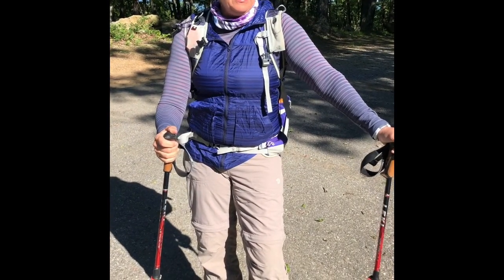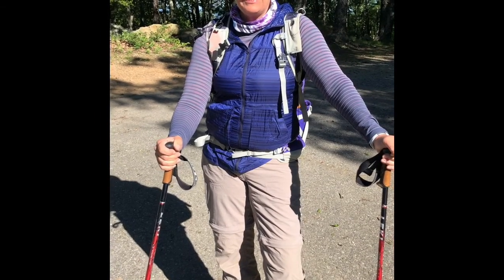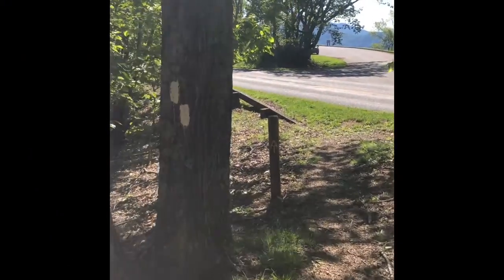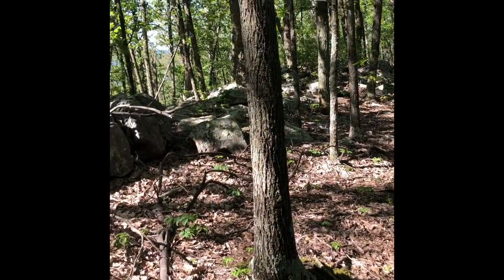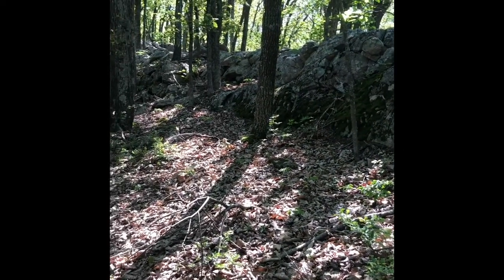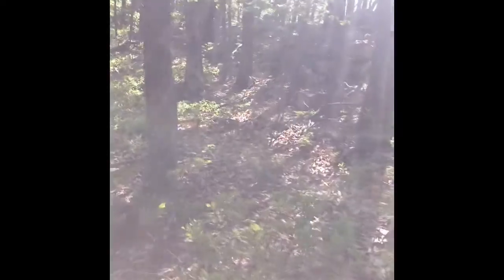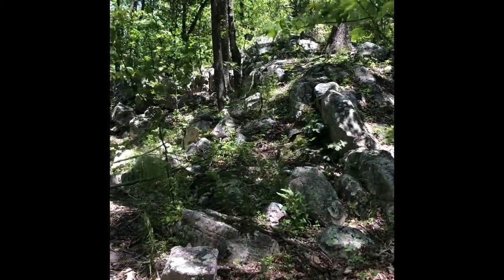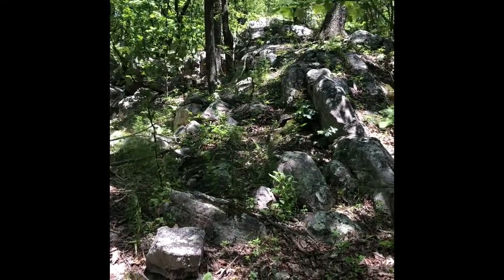Day 4 AT Black horse gap to Bearwallow gap